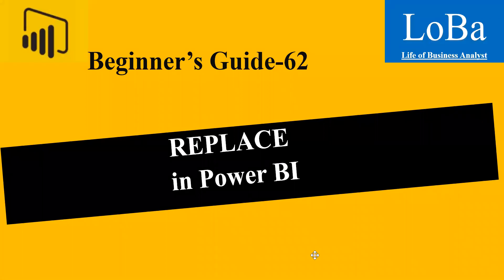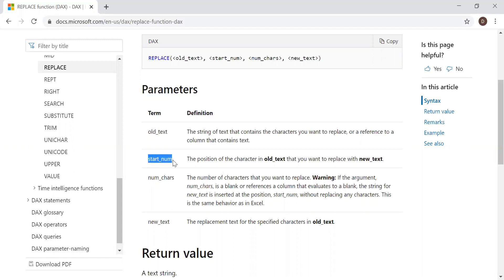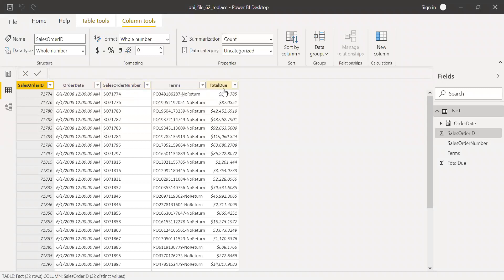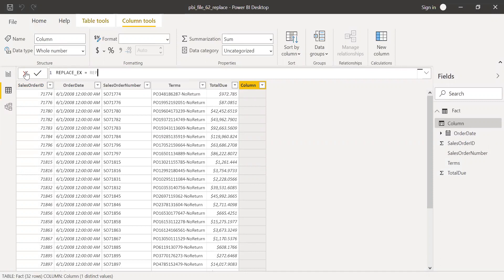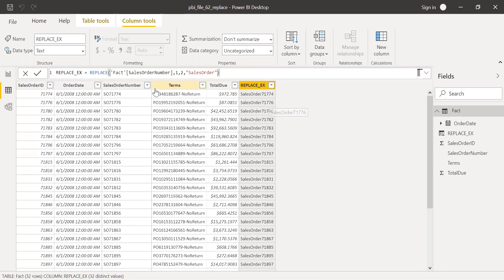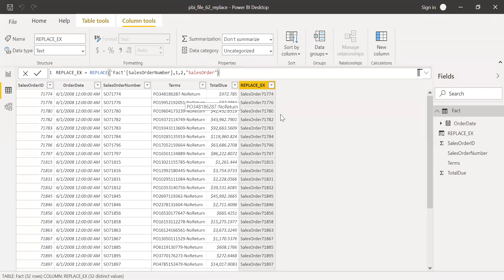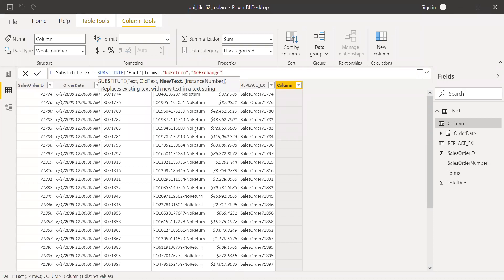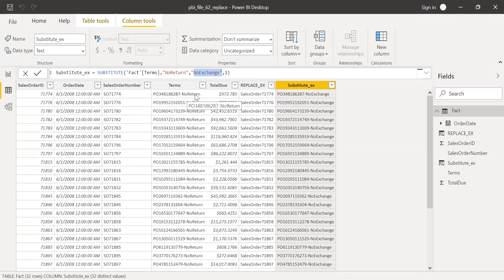Power BI REPLACE function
This is a short video on how to use replace function in power bi.
With the help of a simple example i have tried to explain the replace function.
Also in the later part of this video you can find the difference between replace and substitute function in power bi.